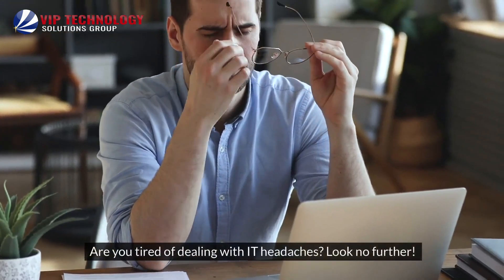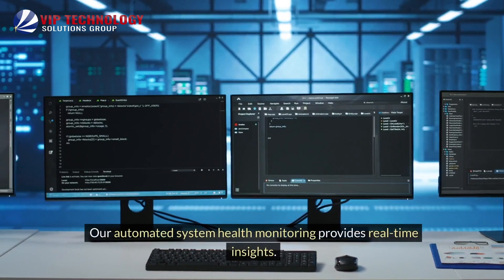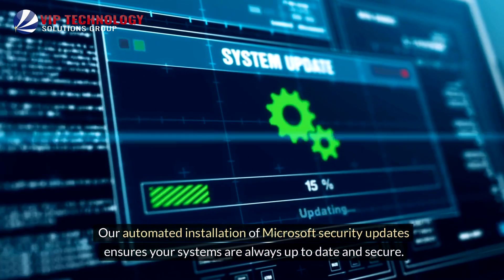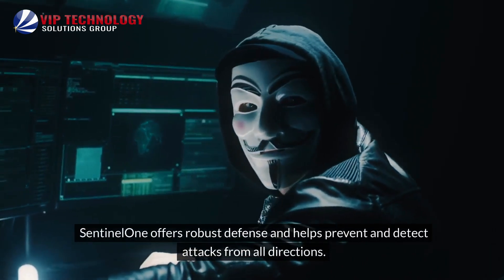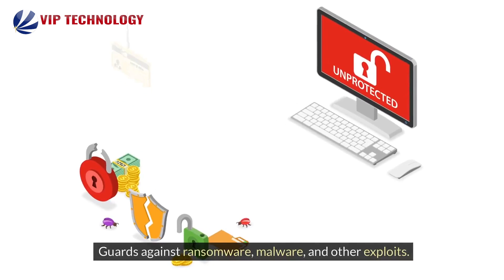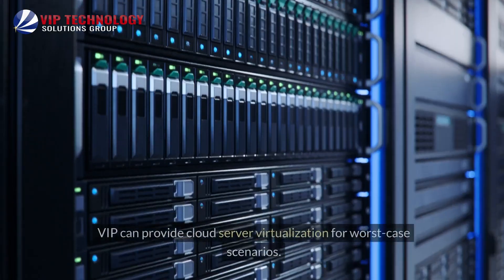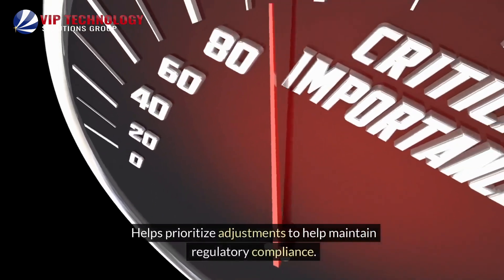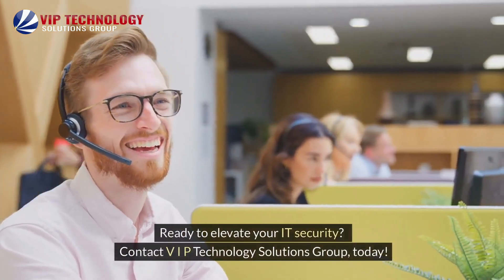Your Local MSP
Superior cyber security AND superior customer service. With VIP's Managed IT Services, you don't have to choose between the two or compromise one for the other--we provide both!

When you call us to handle your IT, you'll always talk to a real person from one of our local offices in Oklahoma.

Keep your data and your network safe from attacks with VIP!